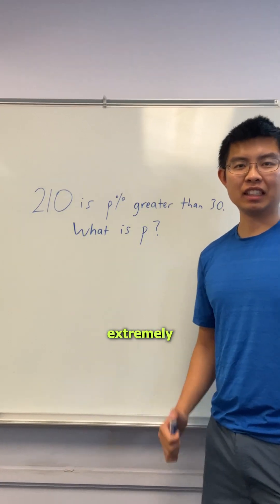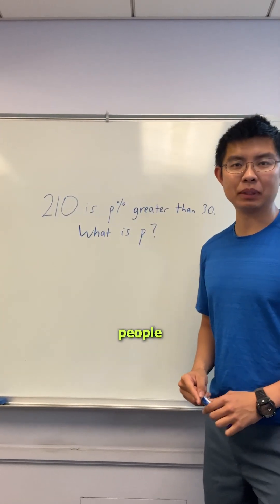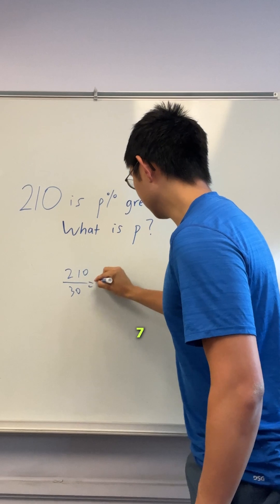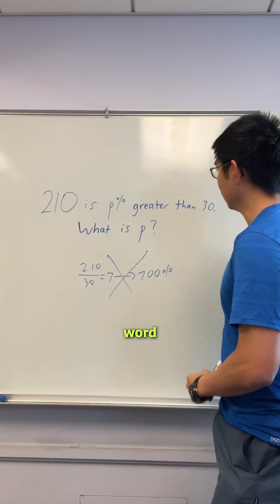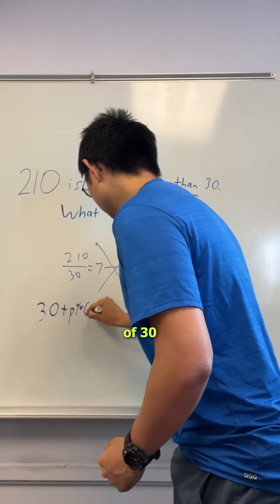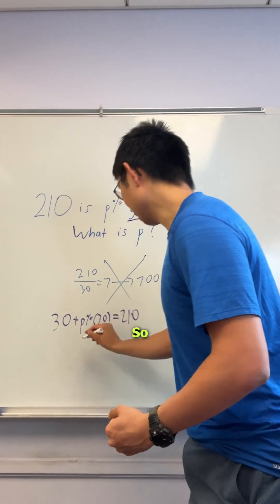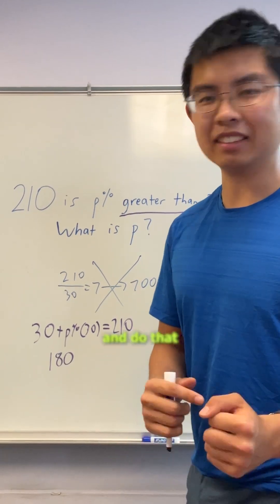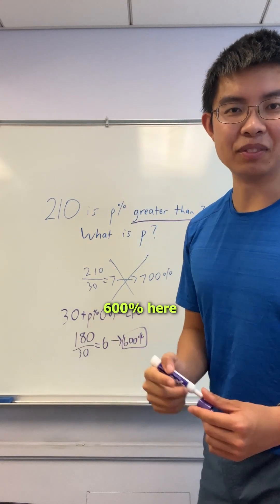SAT Trick That Saves You Precious Time